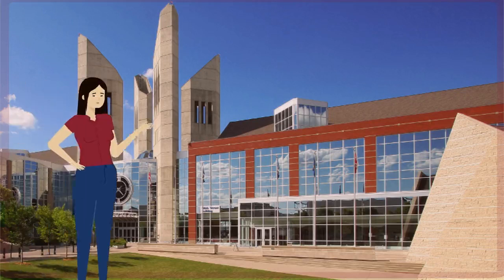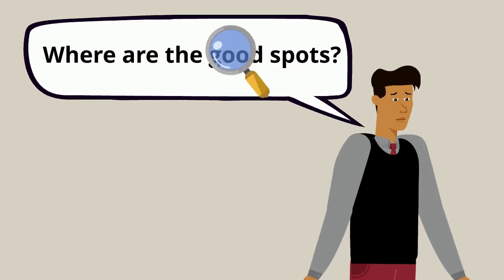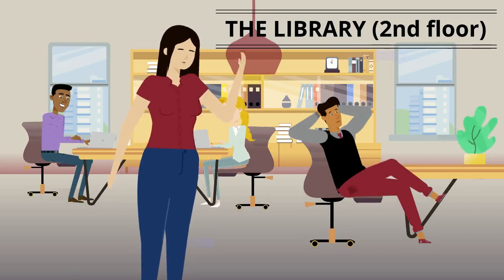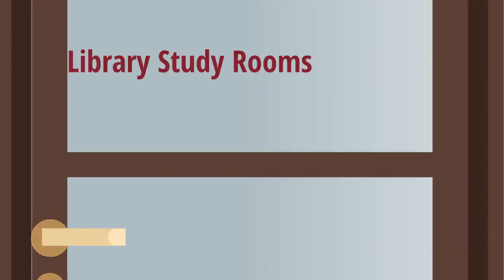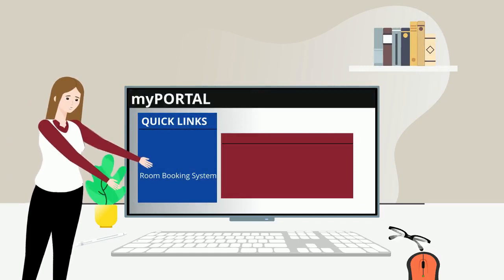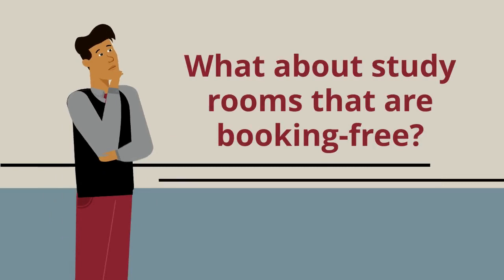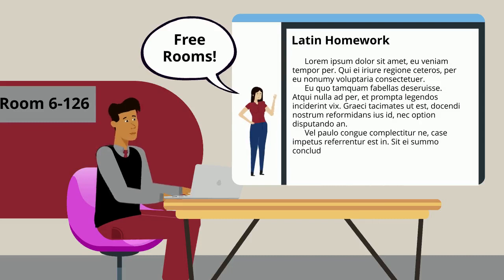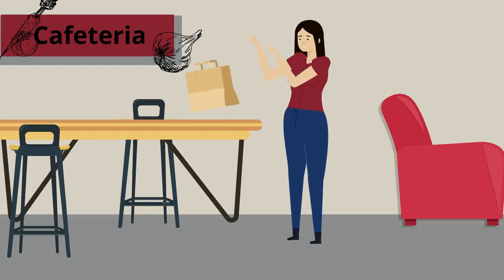Study Spaces Pt1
Want to know the ideal spots on MacEwan’s campus to study? This video covers all you’d ever need to know about your study location needs! Be it somewhere silent where you can get some serious work done, to a place where you and a few friends can talk freely and hangout.  Check out this video to learn more!

The Student Life Team understands that some of the best student advice comes from students themselves. Denise, Ray and Mckenna are senior students who created this playlist to help support your student success here at MacEwan University.